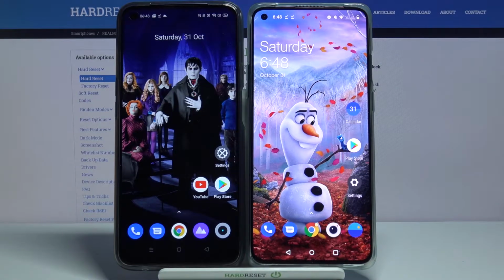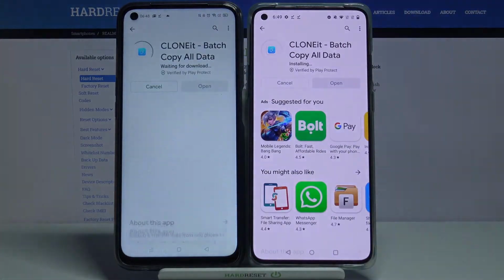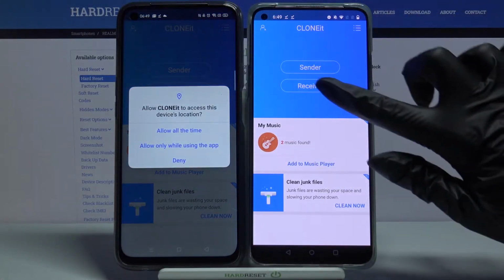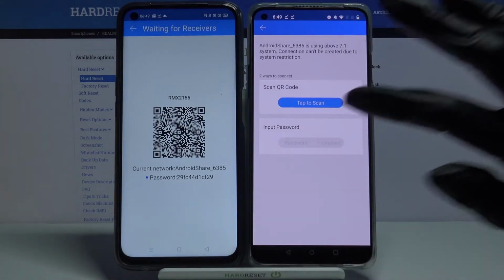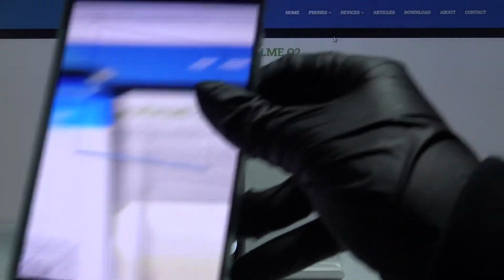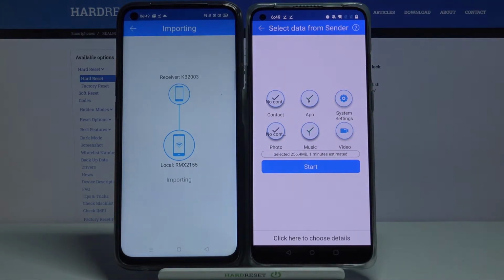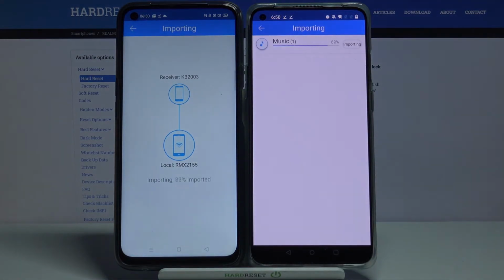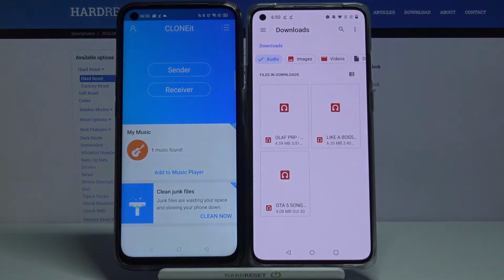How to Quickly Transfer Files from Realme Q2 to an Android via CLONEit App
Learn more info about REALME Q2:
In this video we are gladly present you how to use CLONEit app in Realme Q2 in order to transfer files between old Android device and your Realme smartphone. This is the best method to transfer all contacts, photos, videos, and apps at once. When you need to set up a new phone this is the best method to migrate all your important stuff.

How to transfer data to REALME Q2? How to transfer data to Android Phone? How to move data to REALME Q2? How to clone data to REALME Q2? How to migrate data to REALME Q2 to new phone? How to copy all photos and music to REALME Q2? How to copy contacts to REALME Q2? How to set up new REALME Q2?